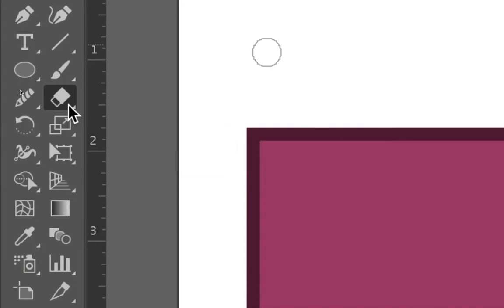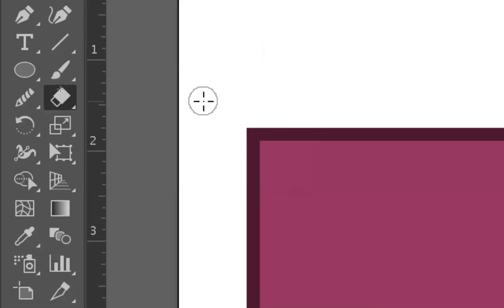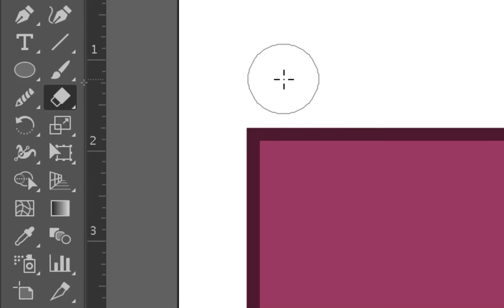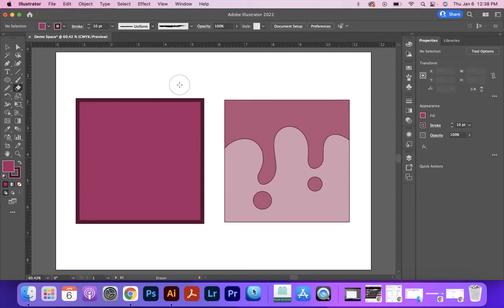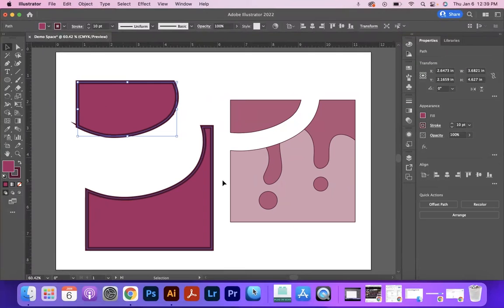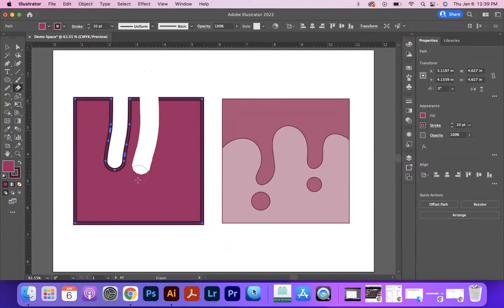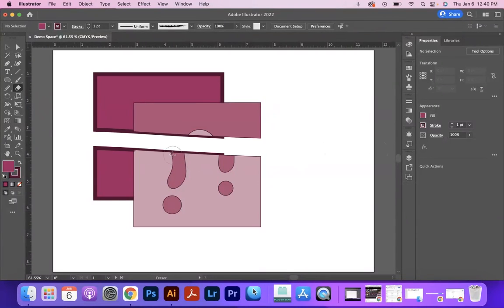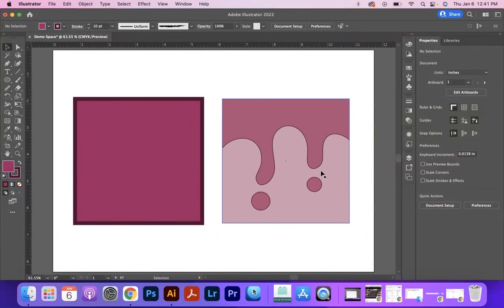Eraser Tool | Illustrator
How to use the Eraser Tool (Shift + e) to erase from shapes, and create new shapes in Adobe Illustrator.